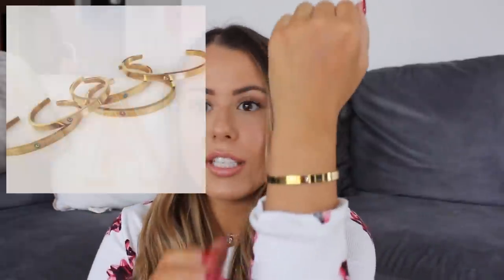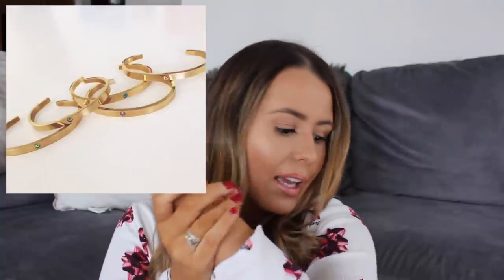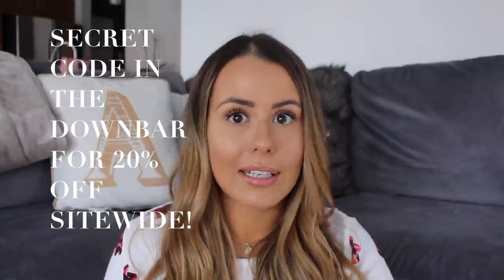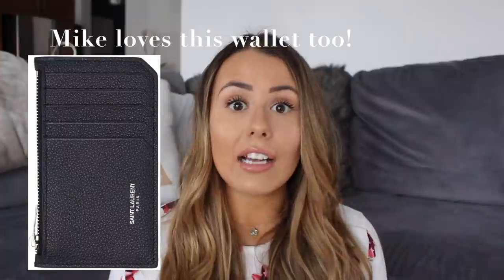LITTLE LUXURIES UNDER $50 GIFT GUIDE | FOR EVERYONE!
HEY GUYS! As requested I am working on getting my gift guide videos up as soon as possible! This video made up of items that are under $50 but still luxurious!! Let me know which one you want to see next!

*Ps sorry about the lighting at some parts! The sun was not working with me*

ALLIE SEVDALIS
H9C 2Z3